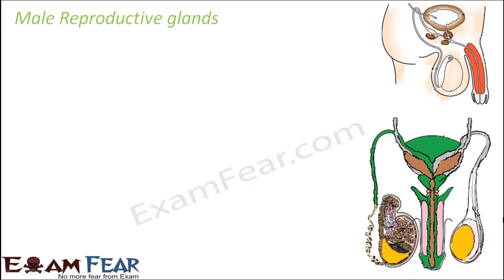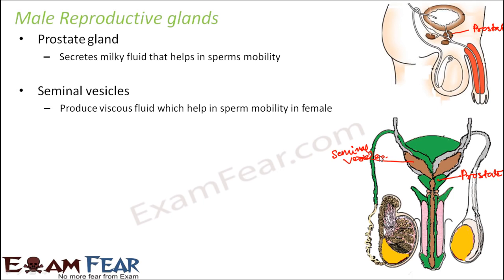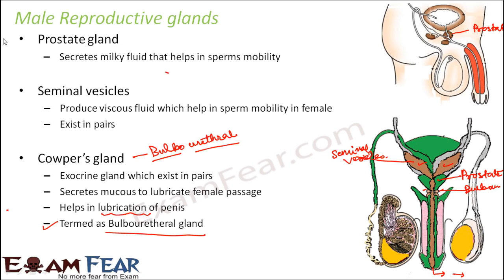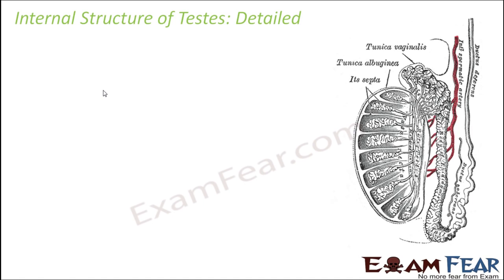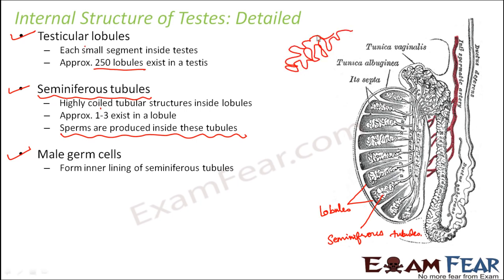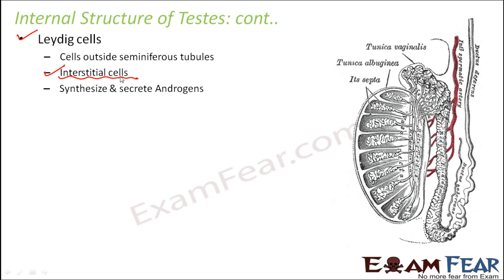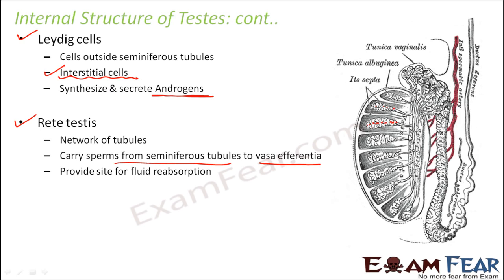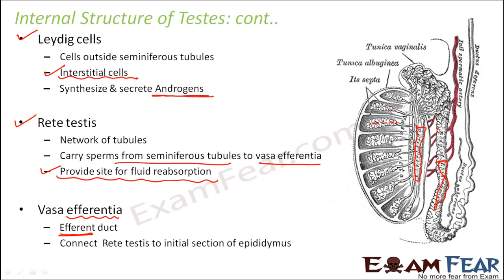Biology Human Reproduction part 3 Male Reproductive glands class 12 XII